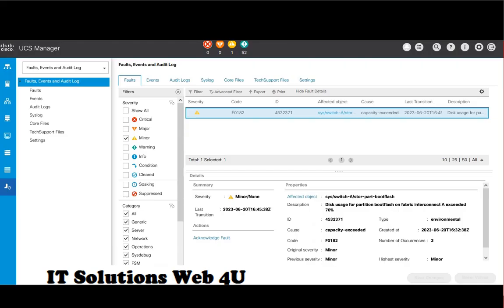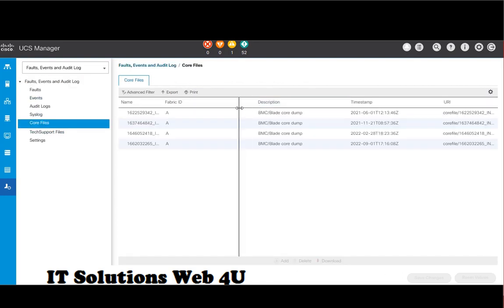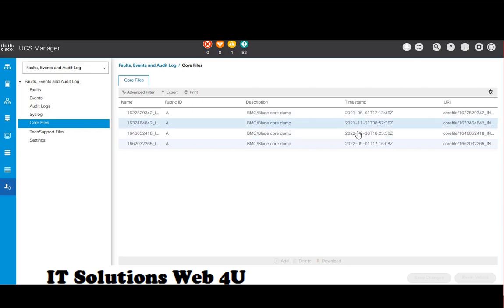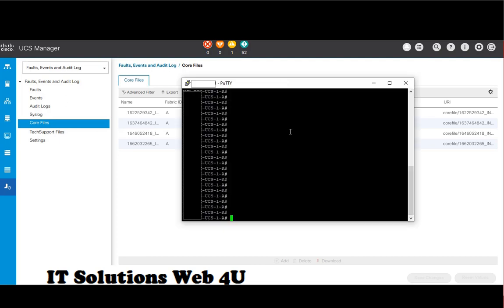How to clear CORE files In CISCO UCS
If you are facing space issue on Fabric Interconnects , plz clear core dump files .